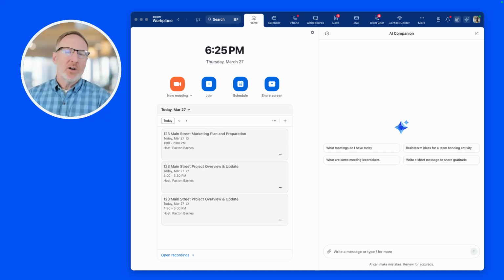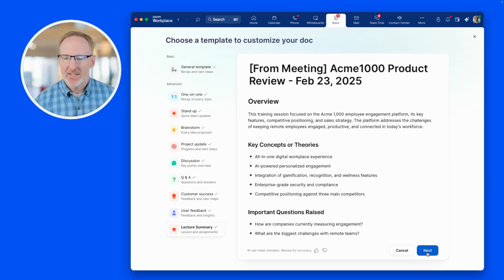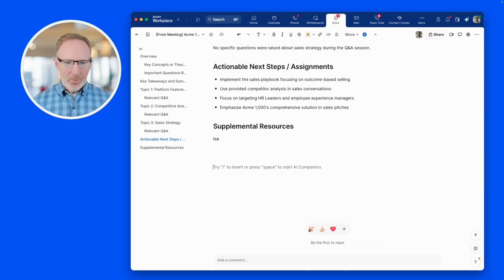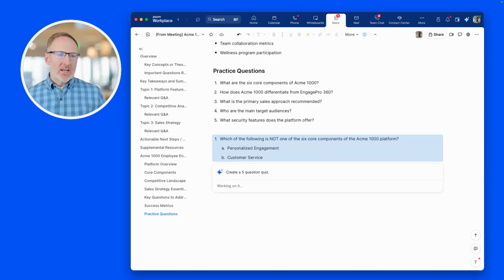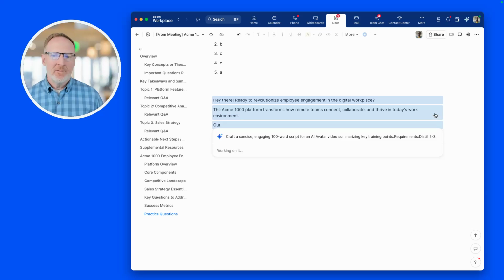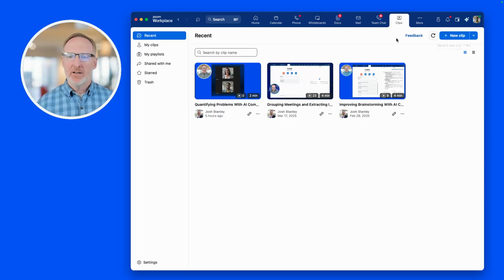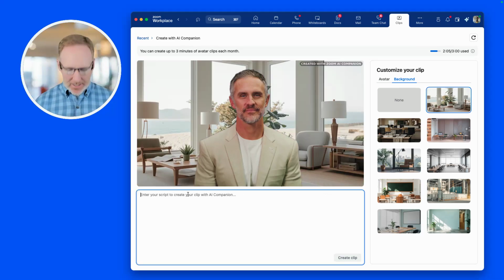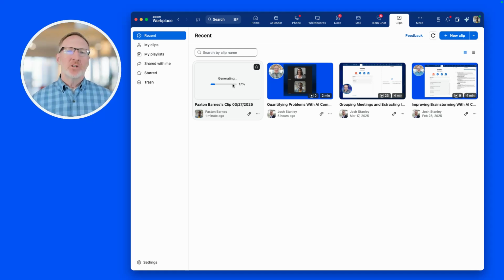AI Avatars helping Scale Information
Zoom has AI Video Avatars? YES

You can now scale the knowledge from meetings, trainings, webinars or anything else you like with the use of AI. and even create an AI generated video by simply uploading a script.

🎯 Going even further, AI can help you generate the script too. check out how I show you ways to scale your knowledge in 3 simple steps:
1. Use AI Companion to customize your Meeting Summary
2. Use AI Companion to generate Study Guides, Quizzes & even Scripts
3. Use AI Companion to generate video content from the script

Here is the short AI Video Avatar we created in this demo for reference